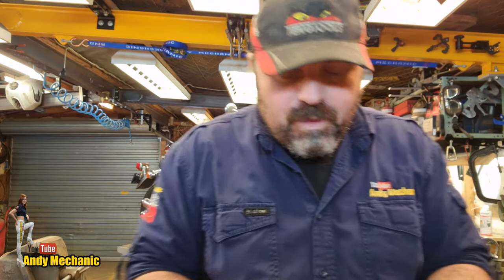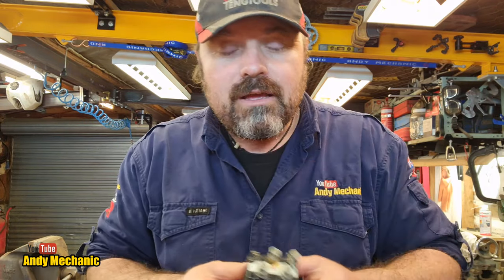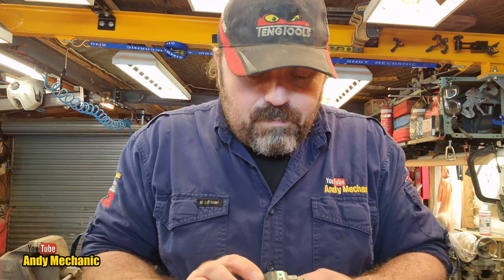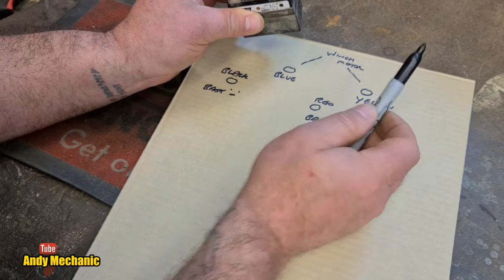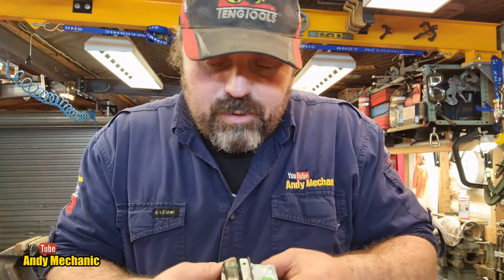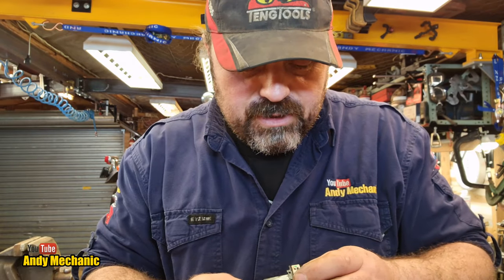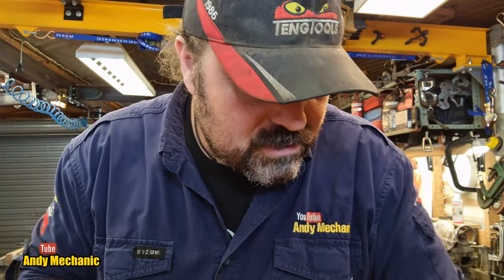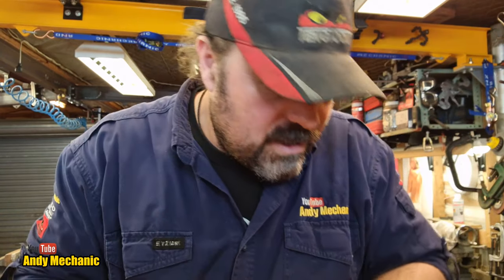Winch not working? Here's how to test the solenoid #1471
Electric winches are awesome aren't they! Well, not when they don't work! It's that heart sinking 'clicking' sound but no movement of the motor. well, this could be for a number of reasons but the solenoid pack is often the cause of the problem.

In this video I use a common WARN solenoid pack which has a fault. Included in the video is the wiring diagram, testing & disassembly of the complete component to show the internals & more importantly why it failed.

Andy

Auckland
Post Code 1142
New Zealand

Andy